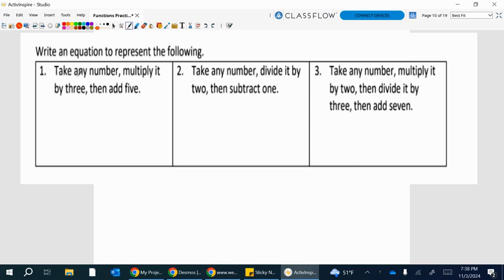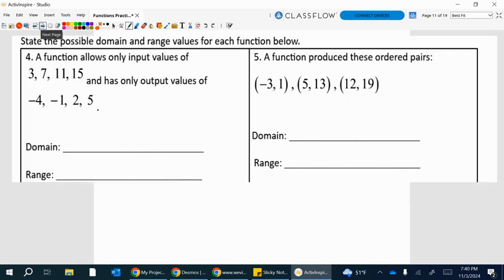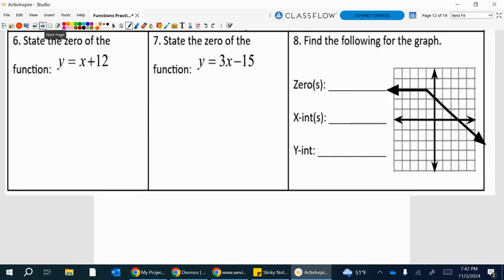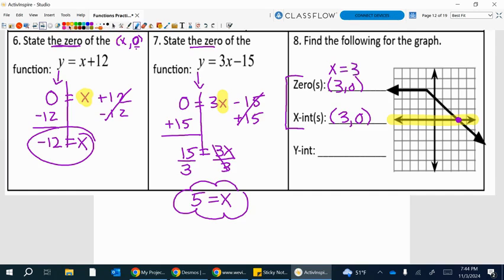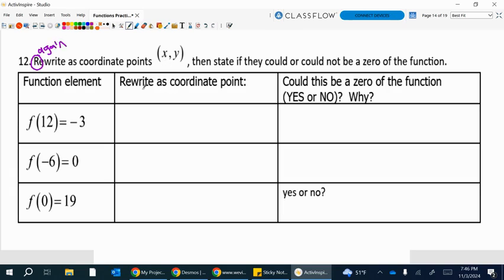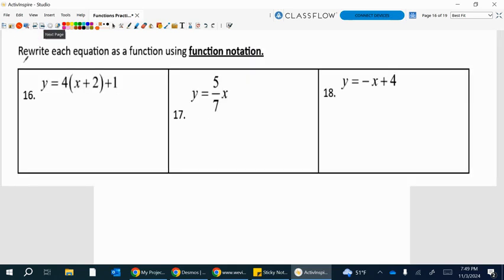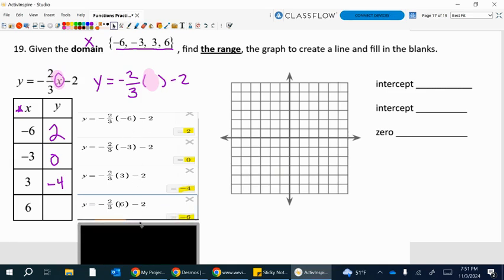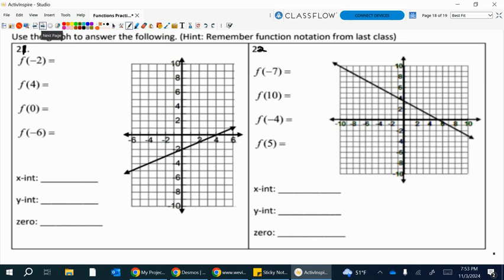Functions Practice 2